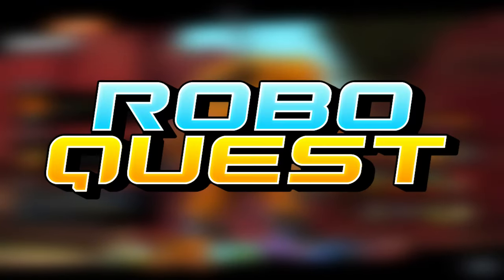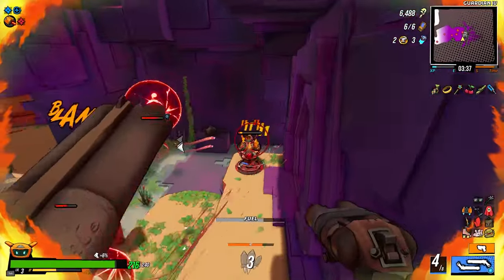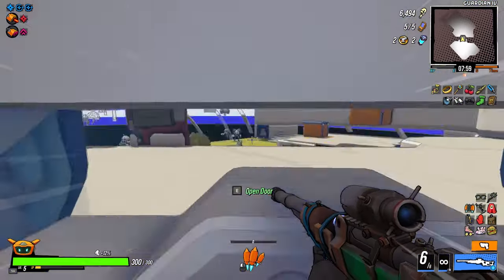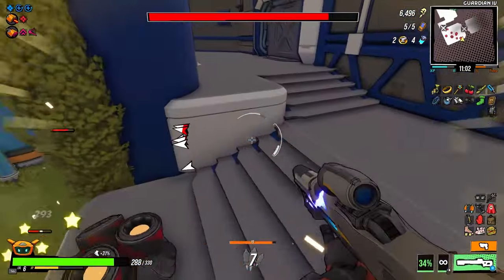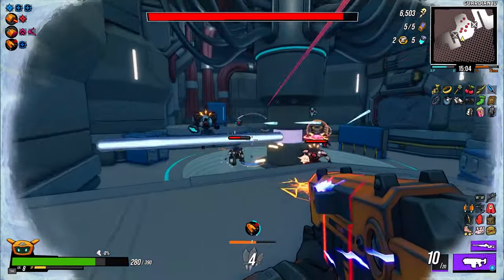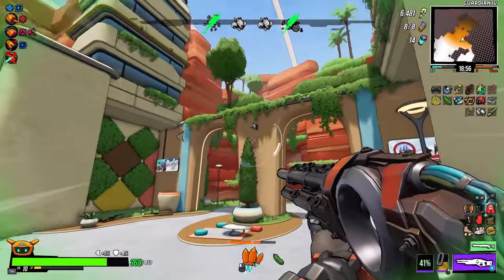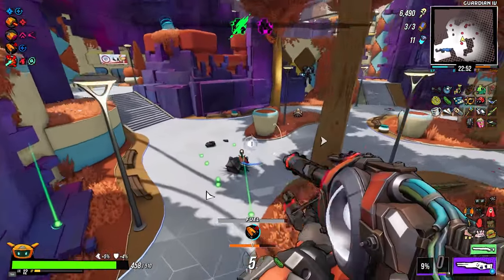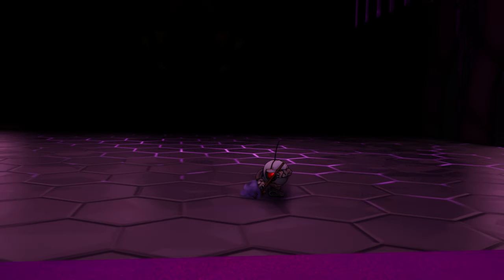Roboquest Commando's Headhunter Shorty - THE DEATHRAY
In today's episode we play as the Commando Class and transform our shorty into the DEATHRAY!!! Man, this is so awesome, try the build out guys!